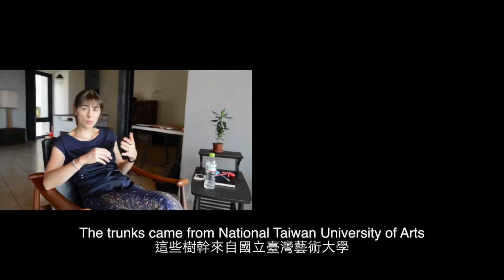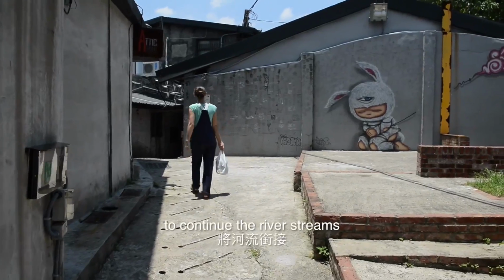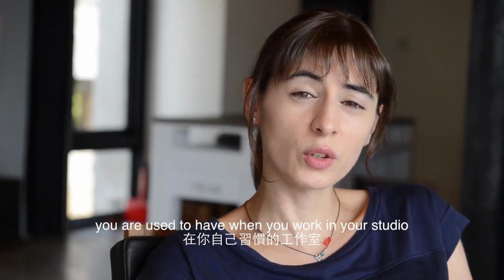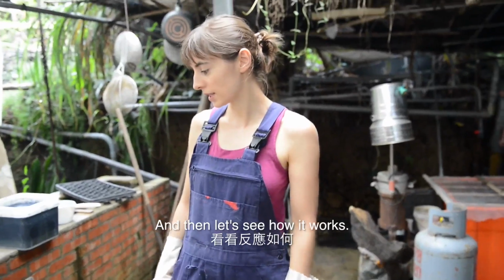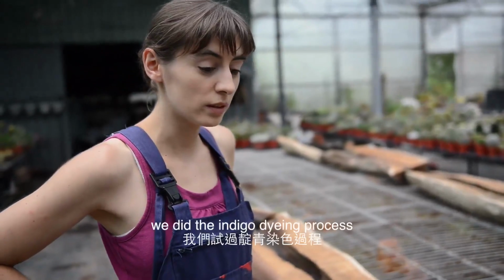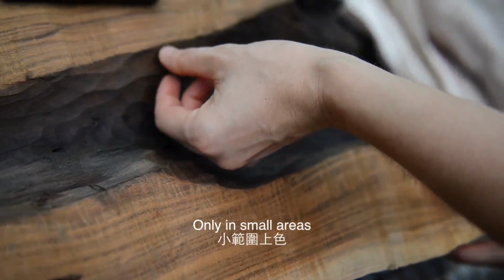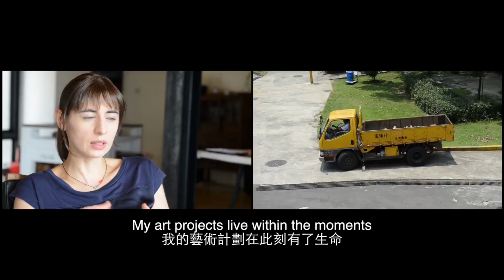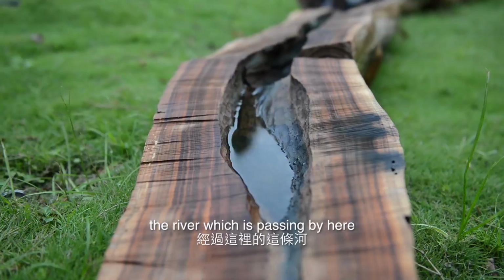SHAPING RIVERS 形河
Land Artist Marina Carvalho and her work in Taiwan, during her residency at Treasure Hill Artist Village.
Directed by Sita Spada
Taiwan, 2014

台灣 2014
作者： Sita Spada
「地景藝術必須融入自然環境之中，並與自然對話。
--瑪麗娜。卡瓦略